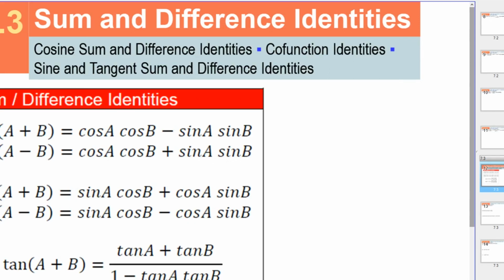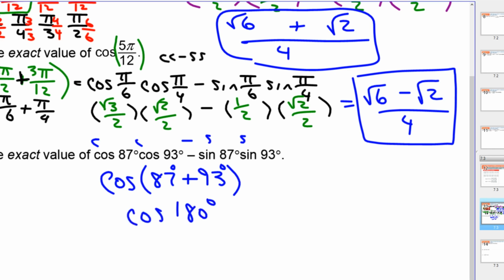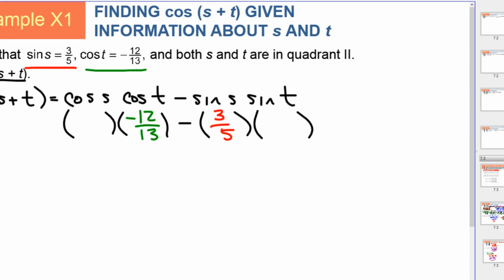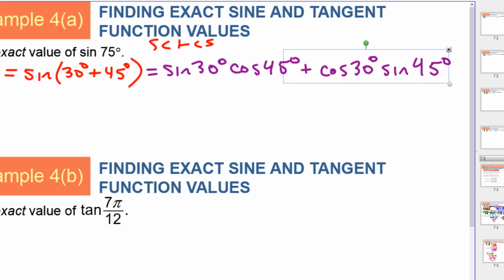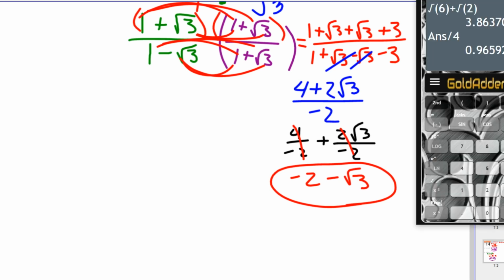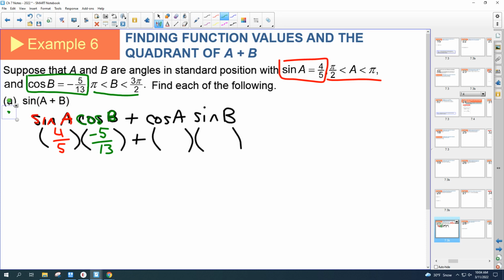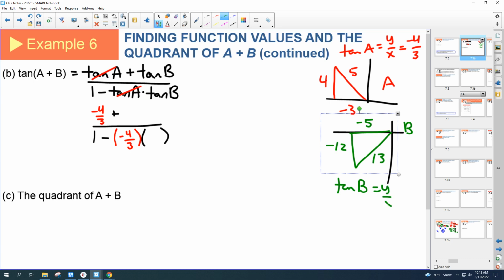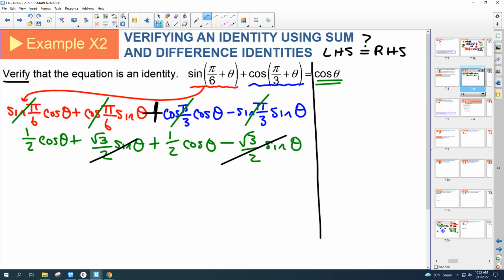Trig 7.3 All - S22